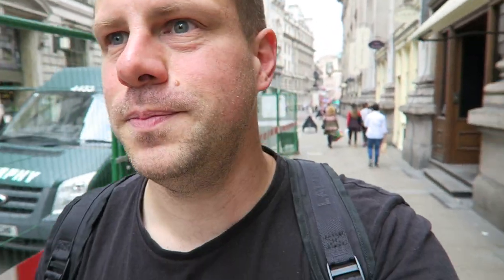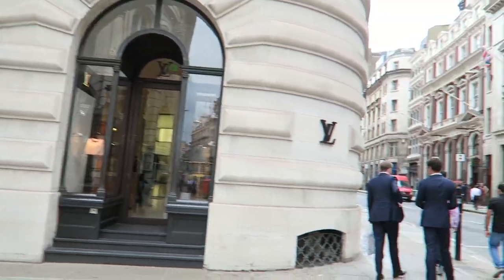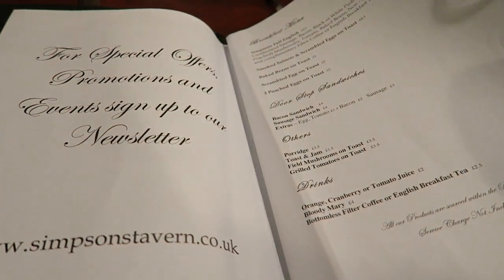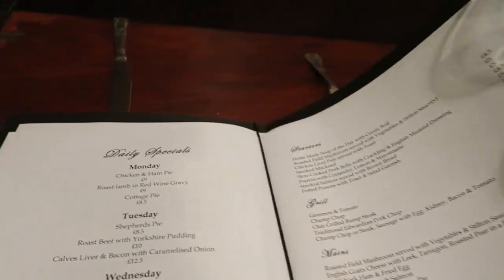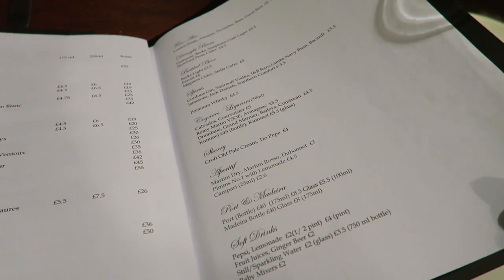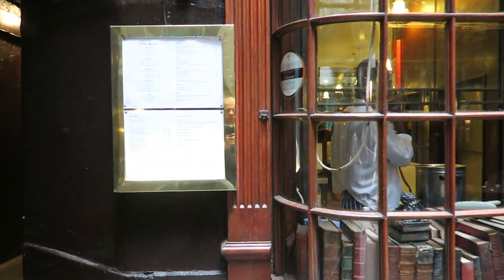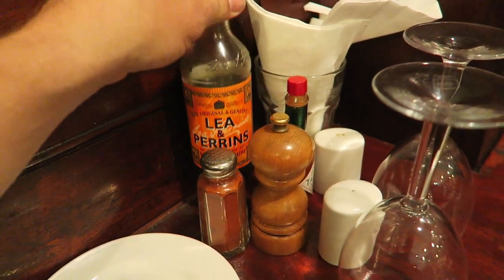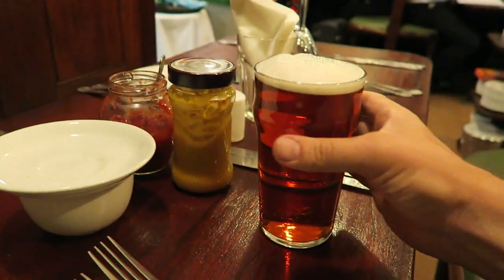Exploring Historic Simpson's Tavern: A Hidden Gem in London's City - Roberts London Tour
In 1757 Thomas Simpson opened Simpson's Tavern making it the City of London's oldest chophouse. Simpson's Tavern is one of London's oldest restaurants and pubs renowned for its classic British food.  It might be Friday but I get the best English Sunday Roast dinner.
Simpson's Tavern, Ball Court, 381/2 Cornhill, EC3

Join us on an exclusive journey with Roberts London as we uncover the charm of Simpson's Tavern, London's oldest chophouse, nestled in the heart of the city at 38½ Cornhill. In this captivating video, we delve into the rich history and traditional English dining experience that Simpson's Tavern offers. From its famed stewed cheese to its iconic pork belly crackling, we give you an insider's look at why this tavern has been a beloved institution since 1757. Discover the unique ambiance that has attracted figures like Charles Dickens and Samuel Pepys, and see why the legendary long city lunches continue to thrive here. Don't miss our tips on enjoying the best of London's historical dining and some hidden gems nearby, like the Jamaica Inn for a post-work beer. Perfect for food enthusiasts, history buffs, and anyone curious about London's culinary heritage.

0:50 - Preparing for a Traditional Lunch in the City
1:29 - Planning Lunch in the City on a Friday
2:10 - Heading to One of the City's Hidden Gems for Lunch
2:30 - Historical Insights on the Curfew Bell
3:41 - The Royal Exchange: A Historical Merchant's Spot
4:41 - Approaching Our Lunch Spot Near the Royal Exchange
6:10 - Communal Style Dining Experience
6:19 - Exploring the Lunch Menu
6:35 - Simpson's Tavern: A Place for Breakfast and Lunch
7:21 - The Busy Lunch Scene at Simpson's Tavern
12:58 - Visiting the Jamaica Inn City of London for a Post-Work Beer